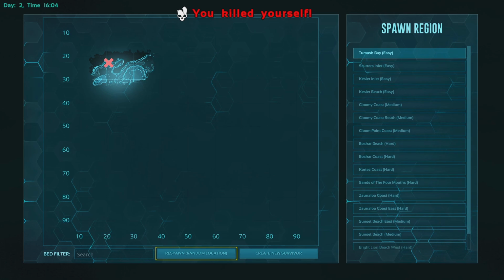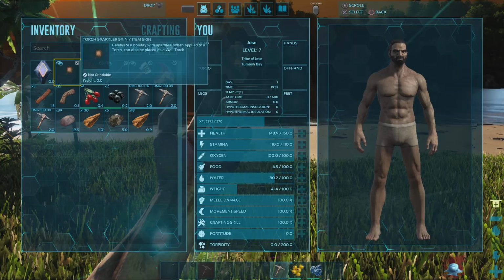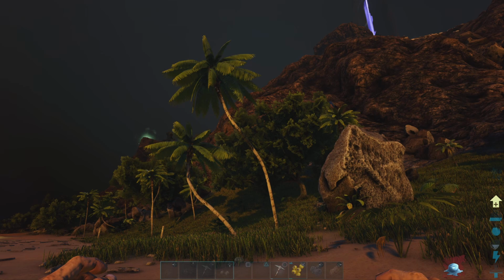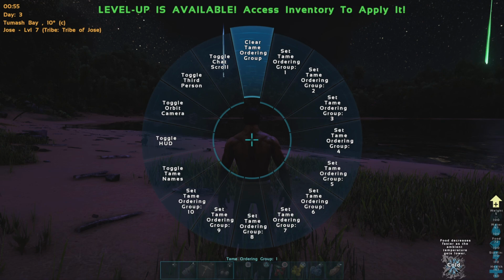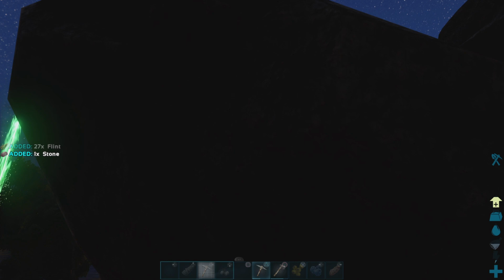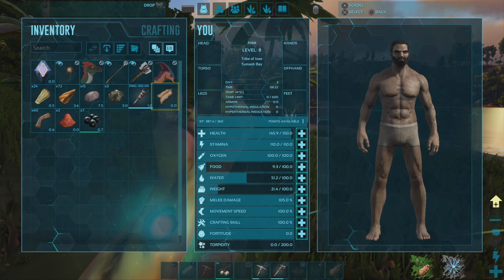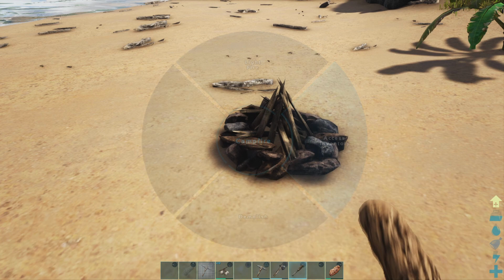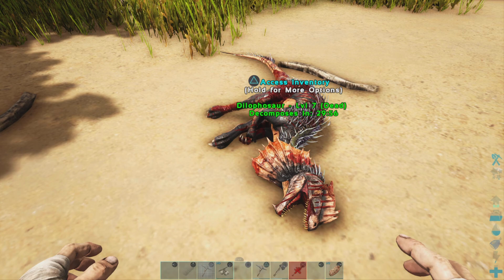ARK: Lets Play (pt2: Wannabe Phoenix!!!!!)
Update on Minecraft bet